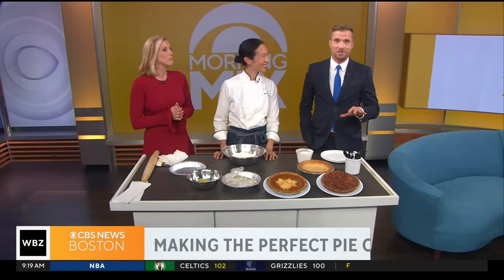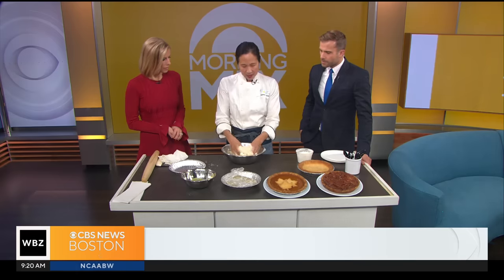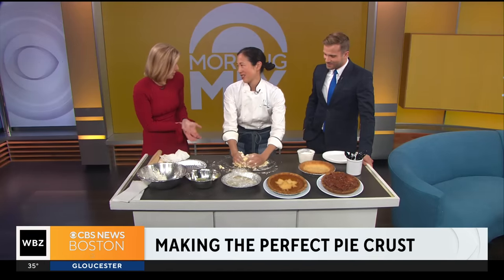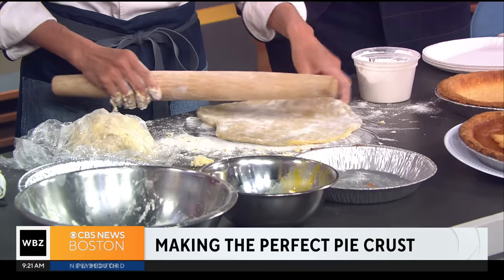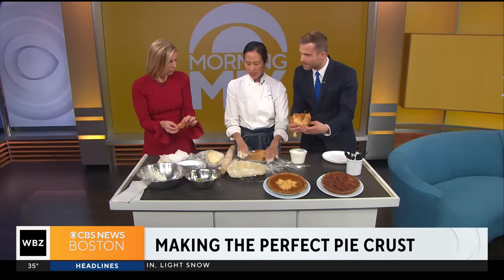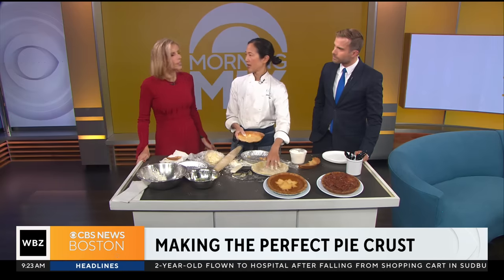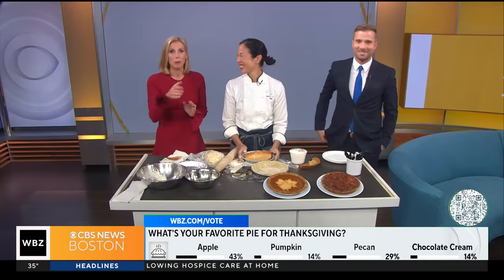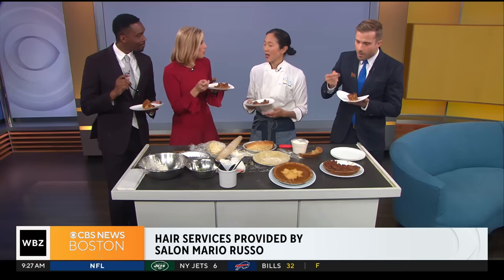Acclaimed baker Joanne Chang shows how to make a perfect pie crust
The chef and owner of "Flour" and "Myers and Chang" walks us through the steps.